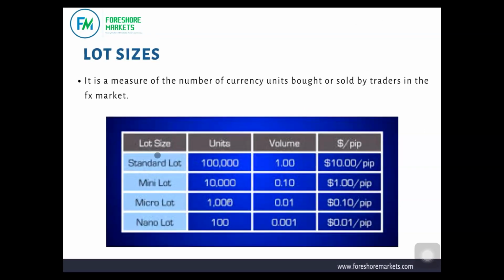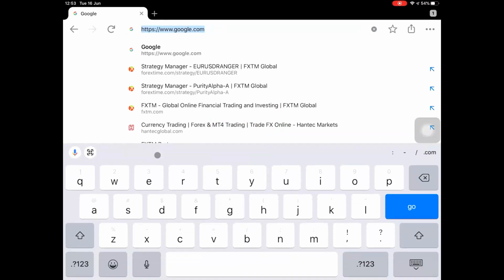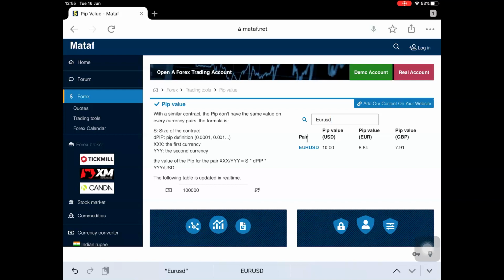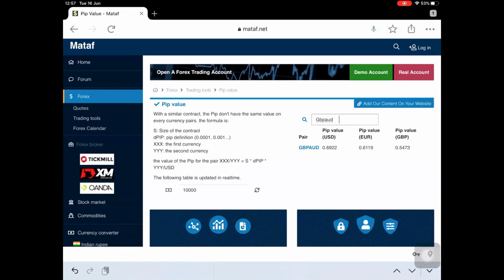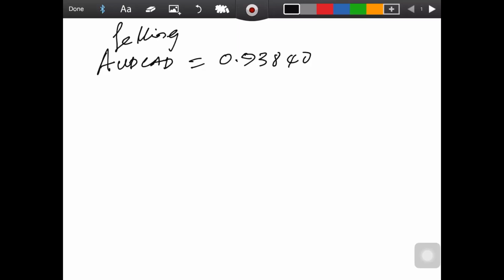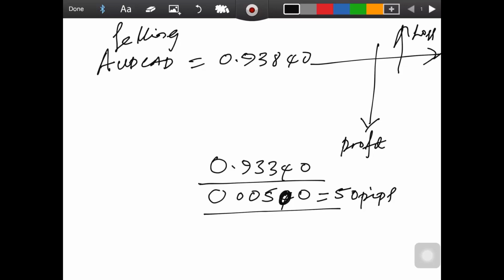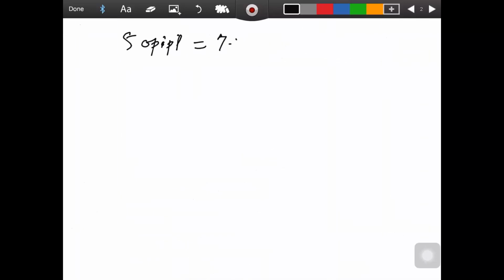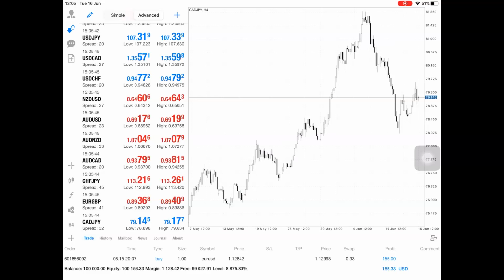Learn To Calculate Profit-How To Calculate Profit In Forex Trading